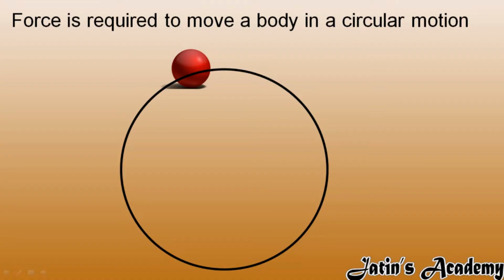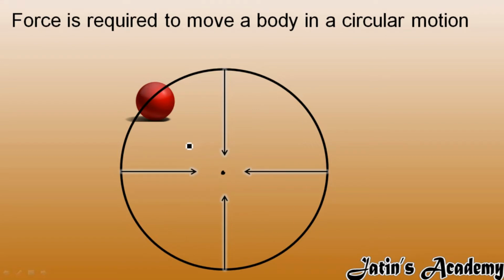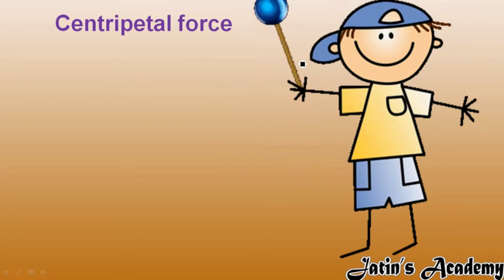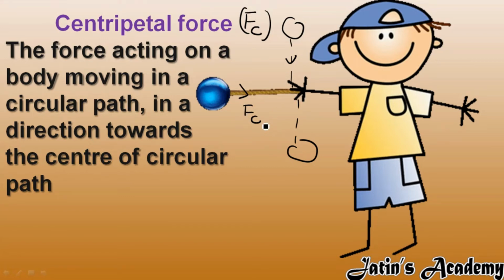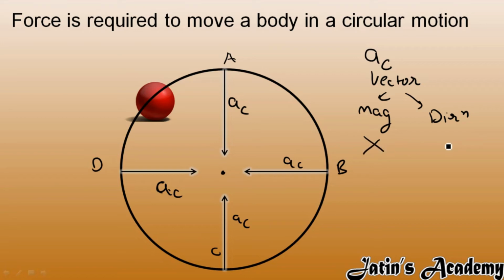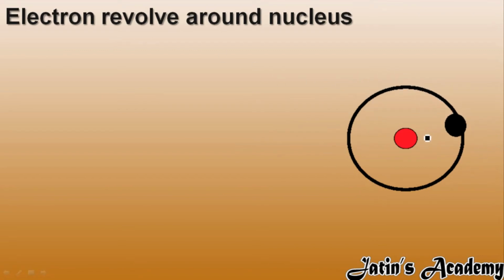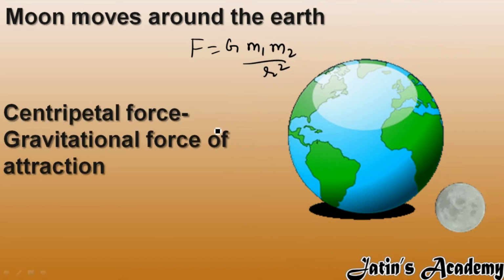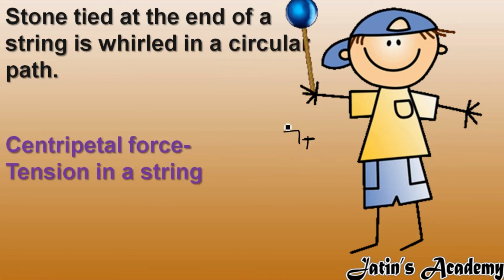Definition of centripetal force and examples of centripetal force class 10 ICSE